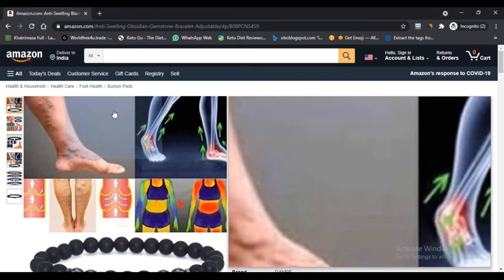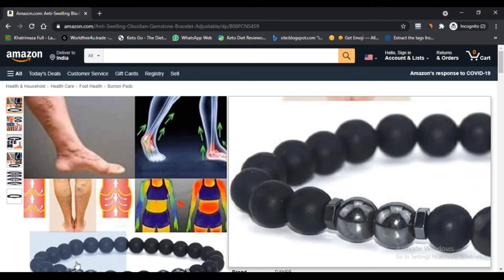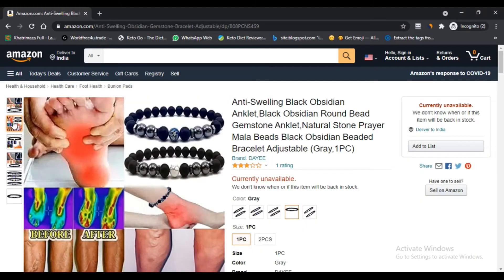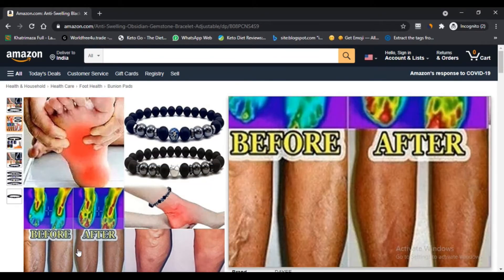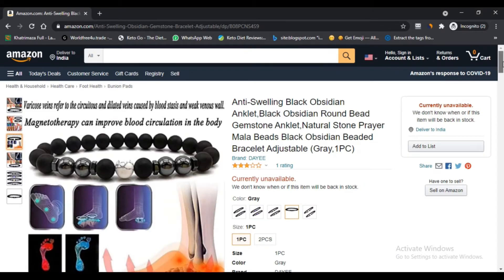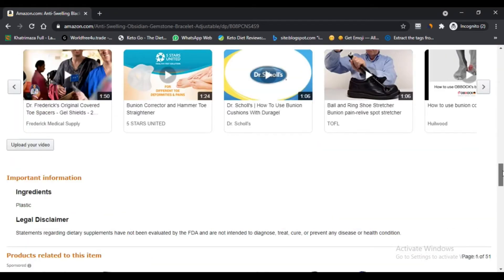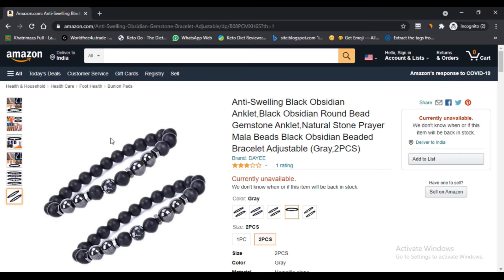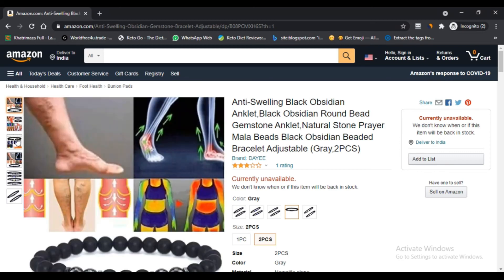Anti Swelling Black Obsidian Ankle ! Anti Swelling Black Obsidian Ankle Reviews - Watch Full Details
What Is Anti Swelling Black Obsidian Anklet?

The Anti-Swelling Black Obsidian Anklet set is vintage, stylish, bohemian, pleasing, and simple to wear. It can moreover be depleted in the hands.

We will bring before you if Anti Swelling Black Obsidian Anklet Reviews are shared by customers or not.

The arm band is an elective kind of treatment that improves overall prosperity using magnet fields. It speeds up lymphatic waste and stimulates your organs. It moreover accelerates blood course, giving a second effect of Anti Swelling to recover your blazing veins.

The Anti-Swelling Black Obsidian Anklet has very few of the features that are recorded underneath :-

1.Improves stream of blood

2.Reduces exacerbation, growing and redness

3.It helpers in cleaning away the toxins from the body

4.Helps in better rest

Before checking upon Anti Swelling Black Obsidian Anklet Reviews.